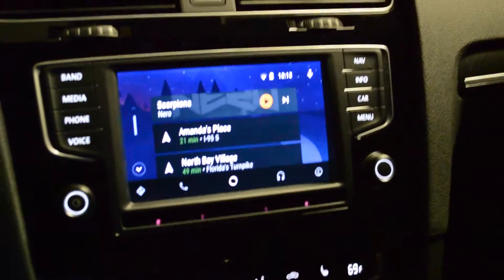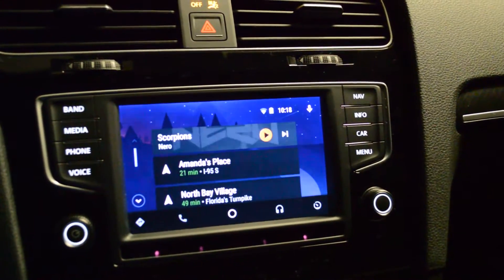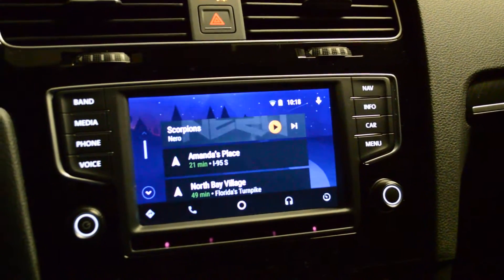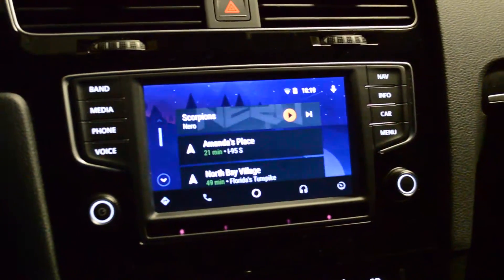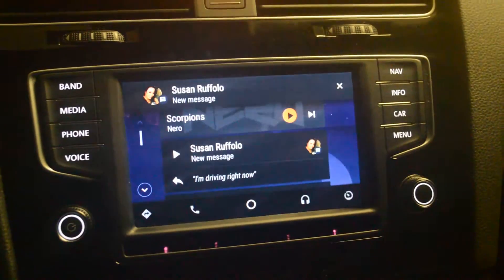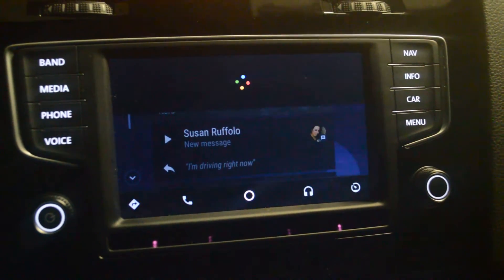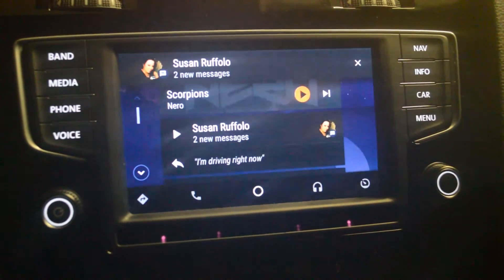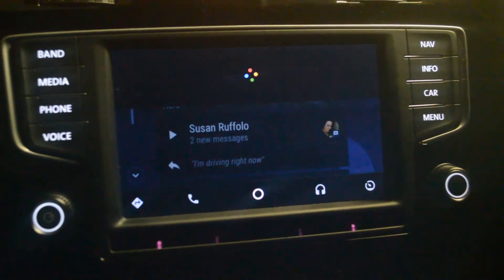Android Auto Text Message Issue 7/16/17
I've been having this issue with Android Auto for the last few days.  I cannot listen to a text message received.  I thought it may have been an Android O bug, but this is something I use on a daily basis.  I spent the last day and a half rolling back my Android OS to Android N only to find out the issue happens on a stable release of Android OS, Android Auto and Android Messages.